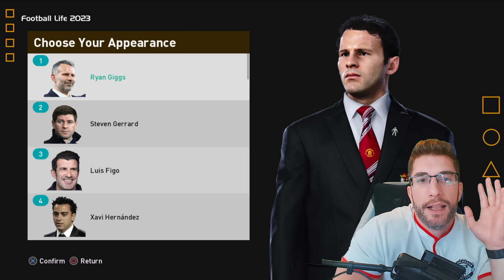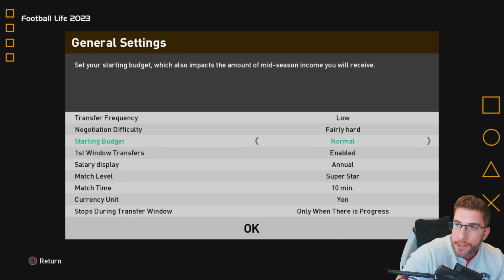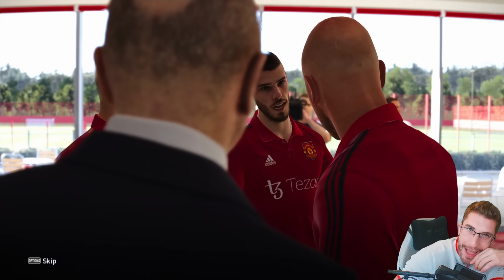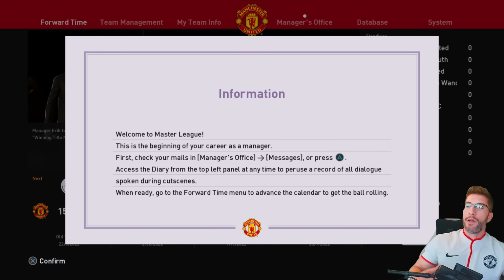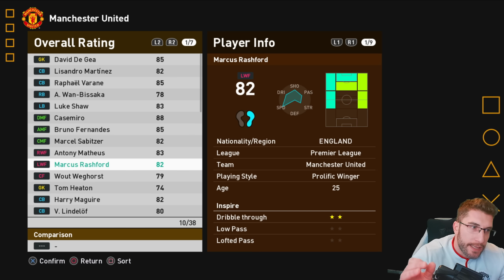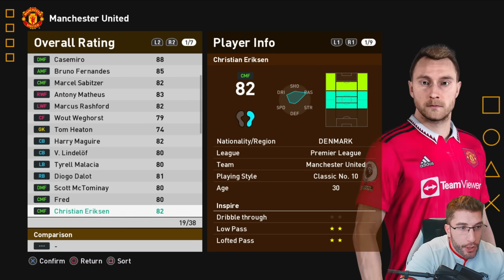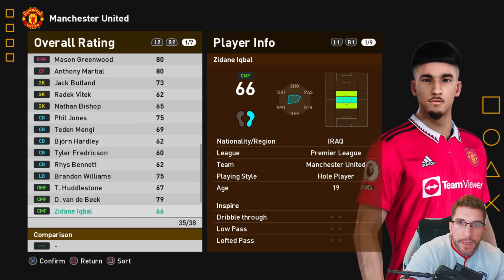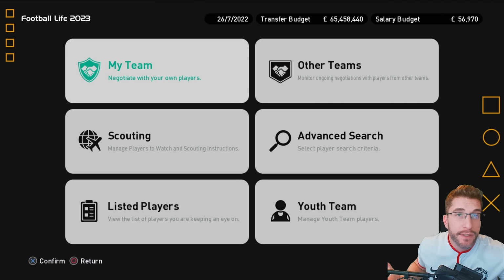[TTB] MASTER LEAGUE RETURNS EP1 - UPDATED FACES, DECISIONS TO BE MADE AND MORE! [FOOTBALL LIFE 23]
We kick things off today folks with EP1 of our brand new Master League series!
Decisions need to be made on who stays and who goes?!

Recommended PS4/PS5 Option File (No Mods) with Updates all year long

➜ Tik Tok for Goals and More!